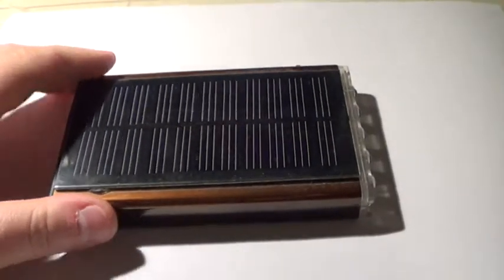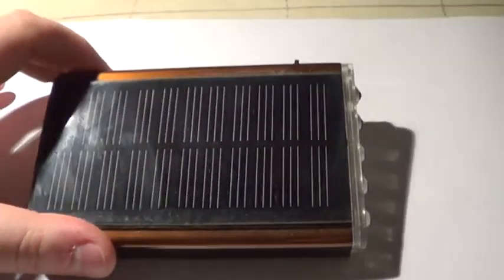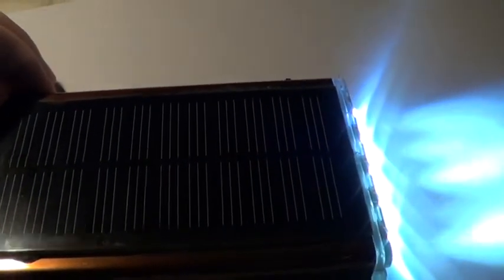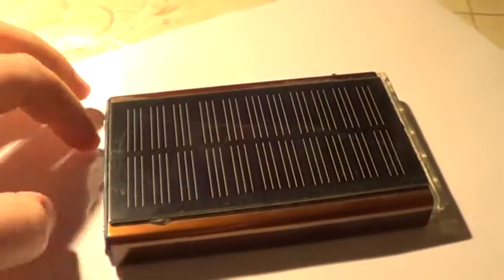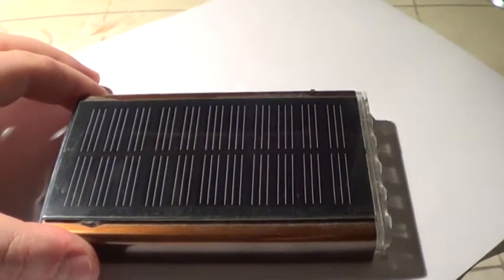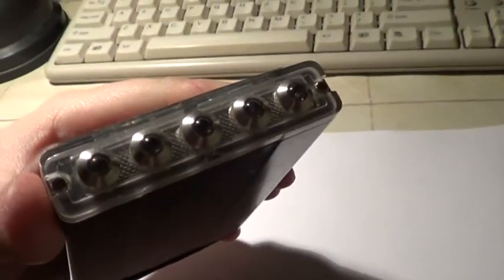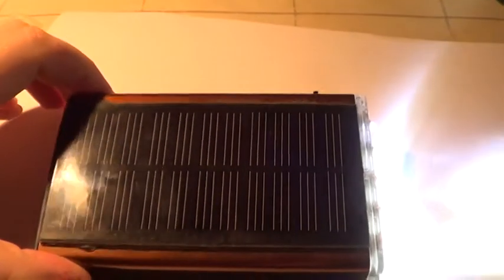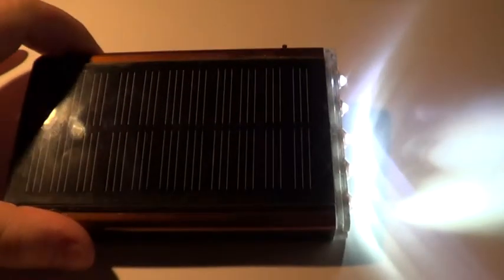LED flashlight DIY Part 3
LED flashlight